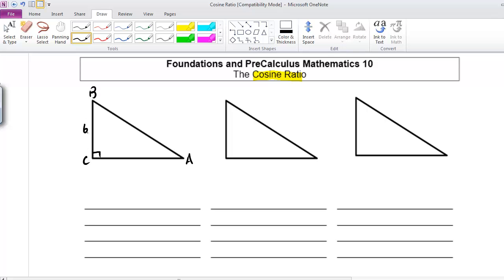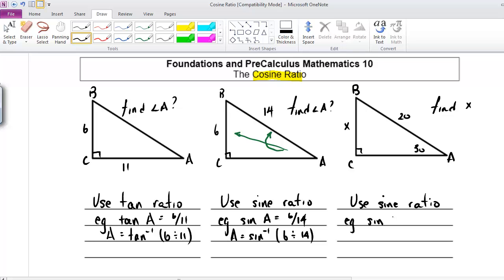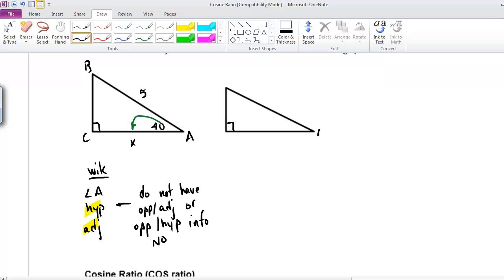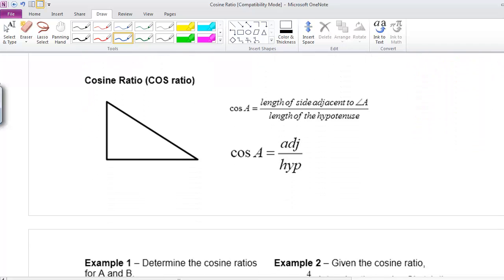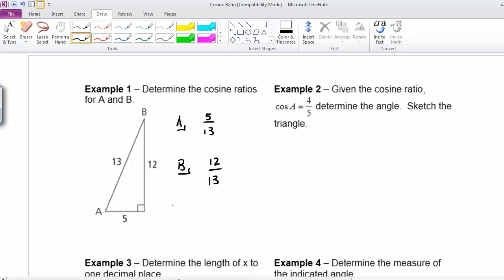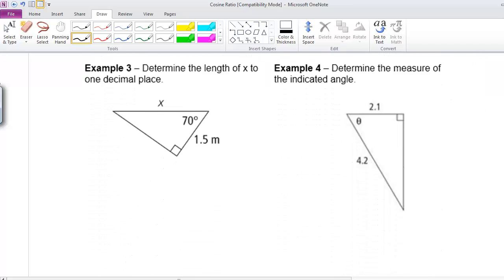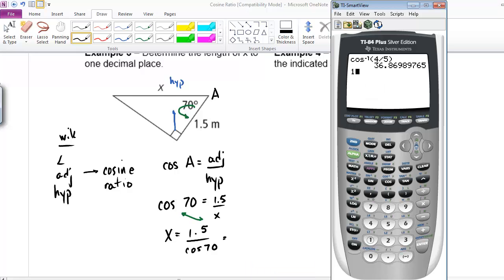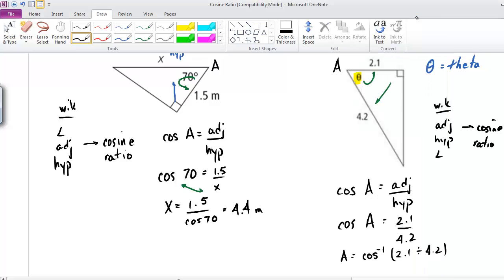cosine ratio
fnplc 10 lesson notes